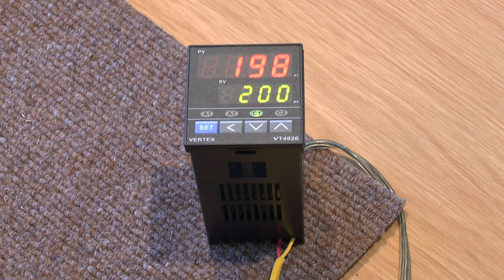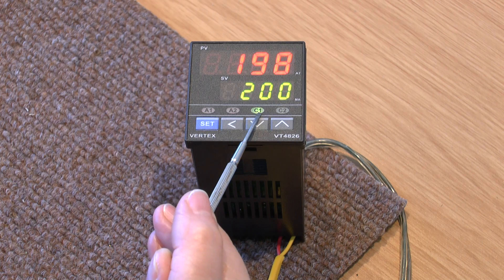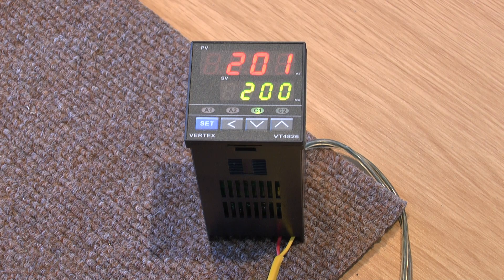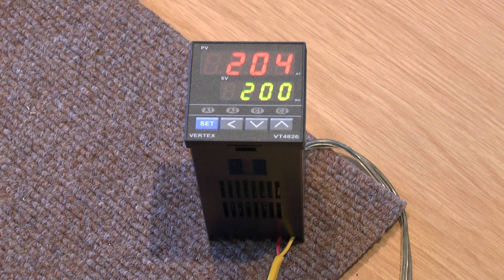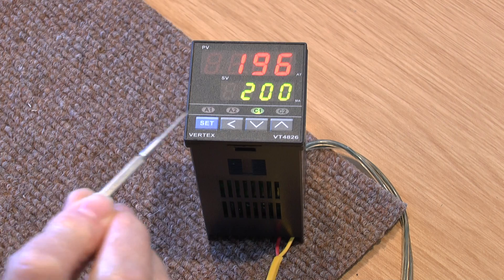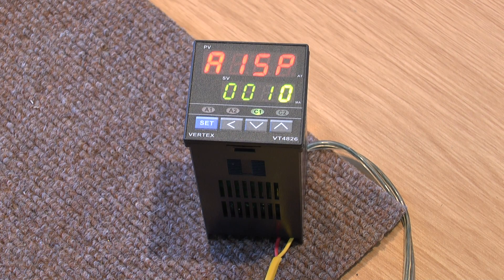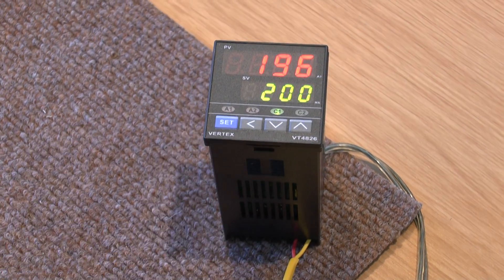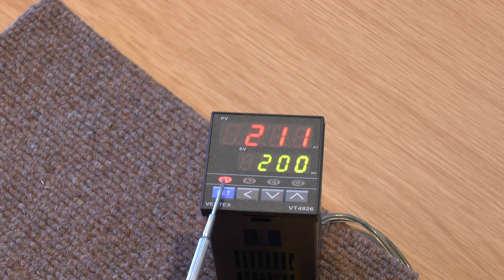Vertex On/Off Control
Vertex Temperature Controller On/Off control (Prop band set at zero) using hysteresis